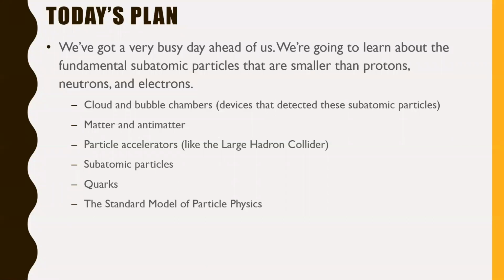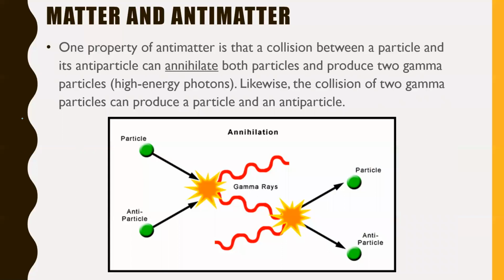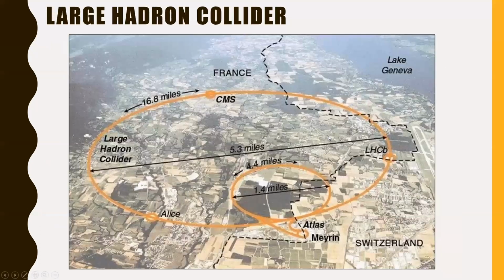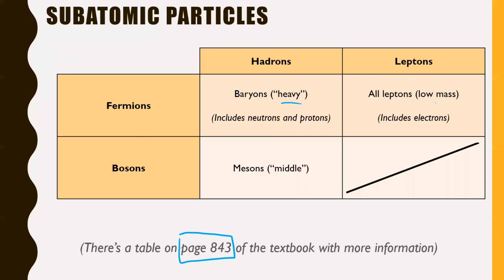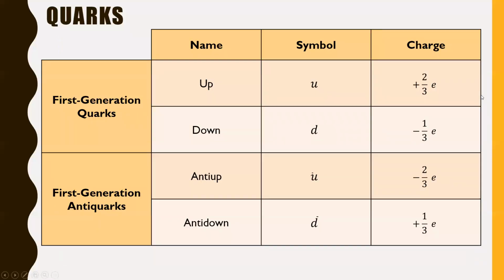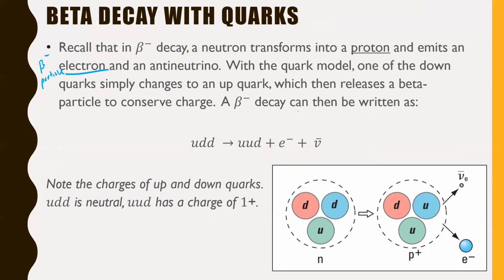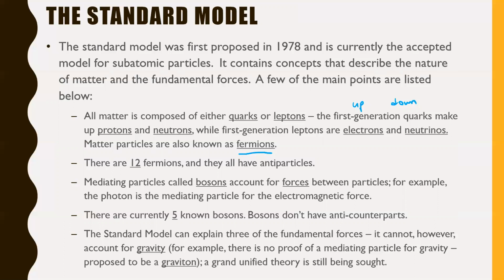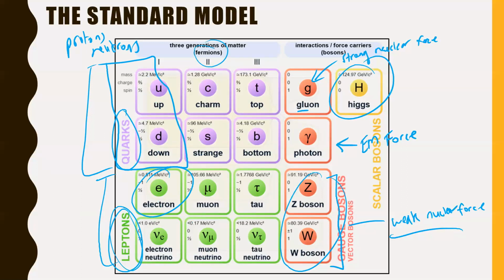Physics 30 - Subatomic Particles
June 11th, 2020 lesson.